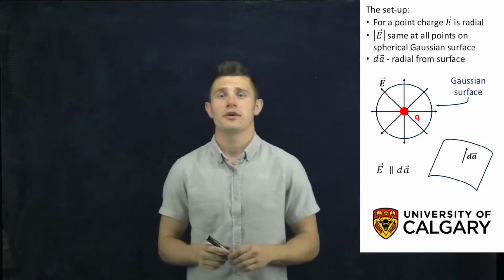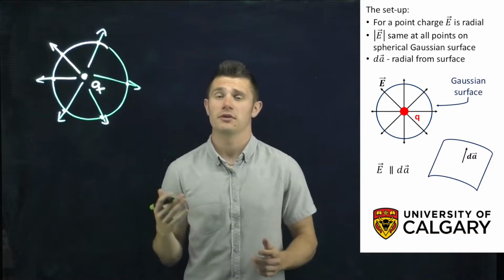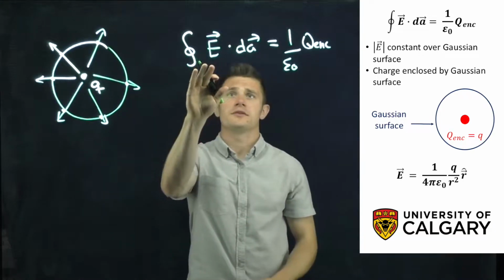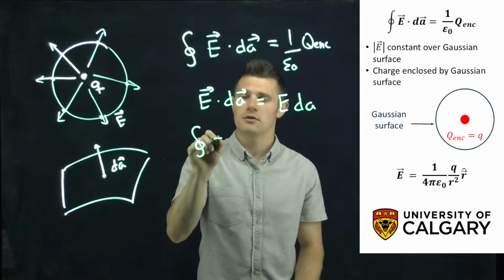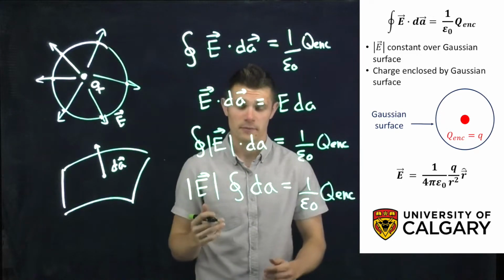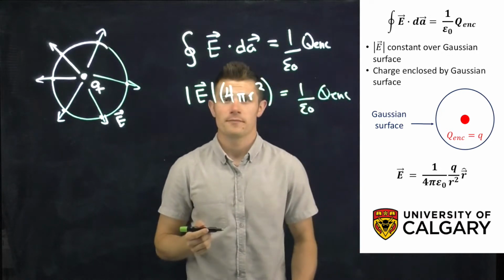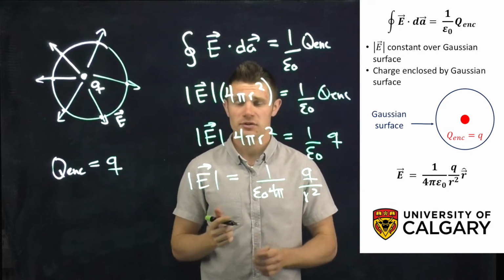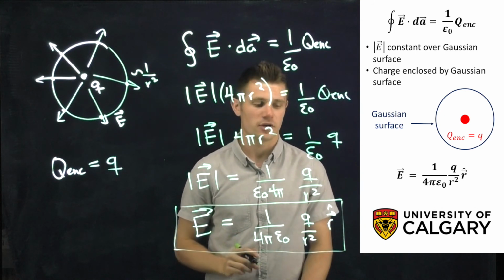CH2 Gauss law point charge